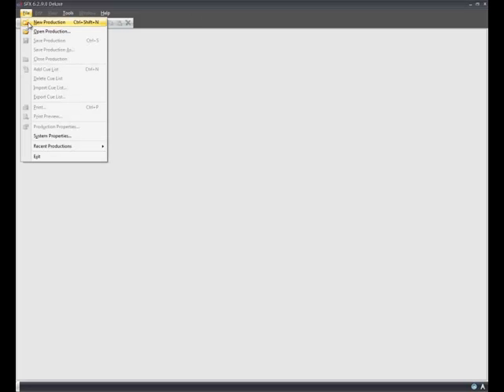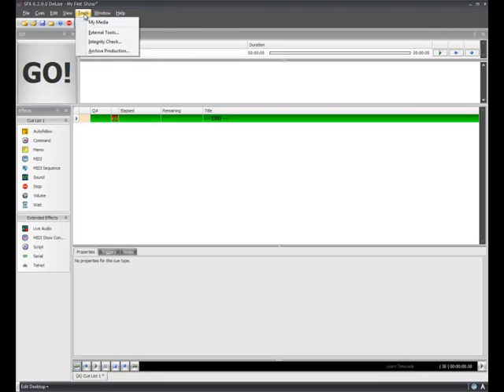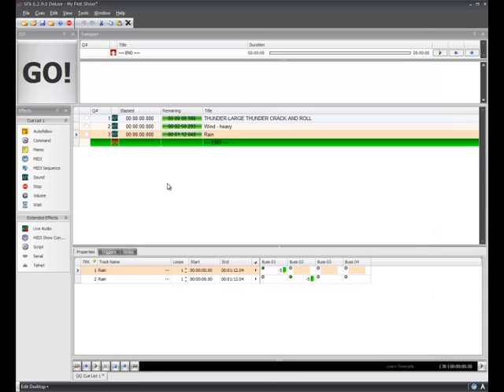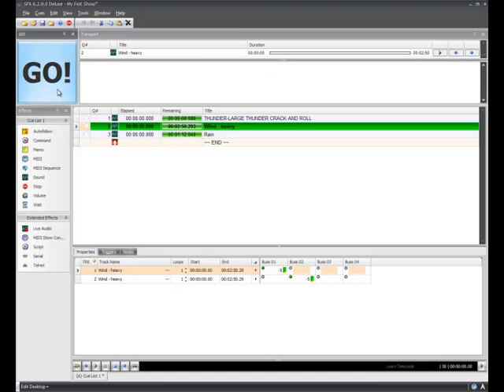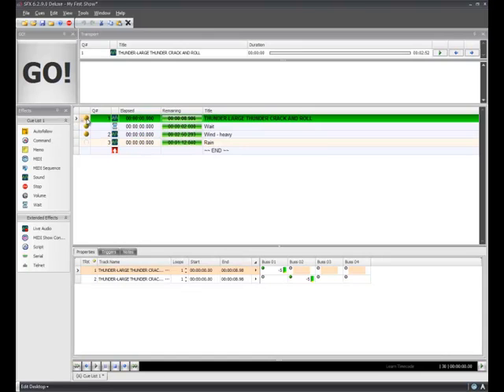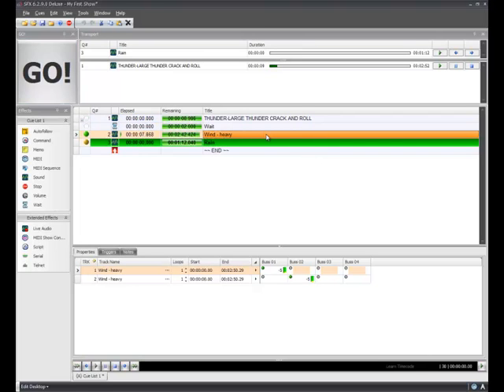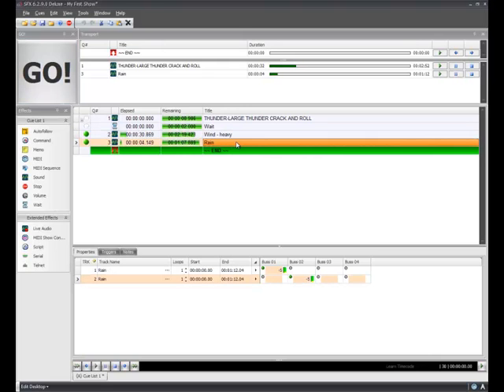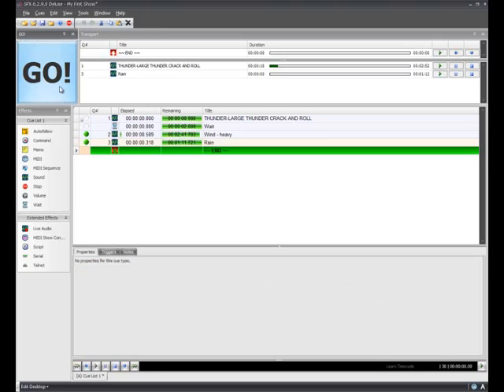SFX 6 Under Three Minutes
Creating your first production in SFX 6